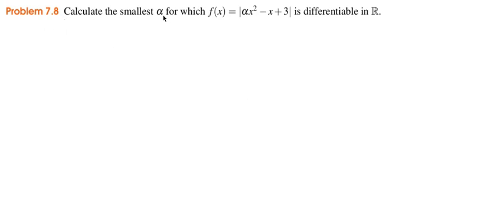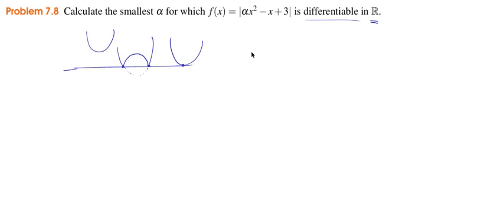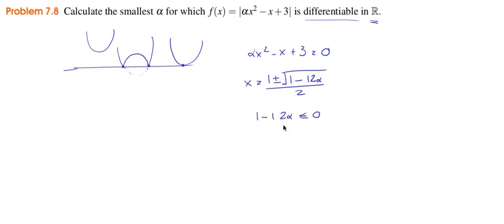Calculus - Problem 7.8 - Differentiability